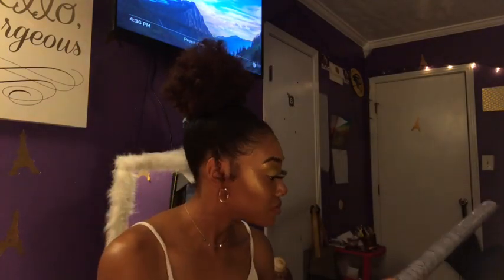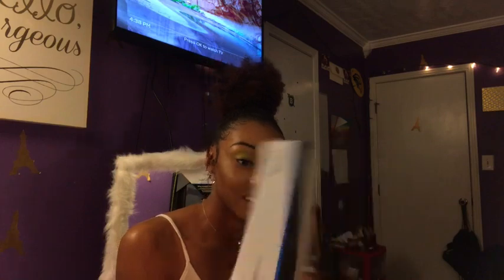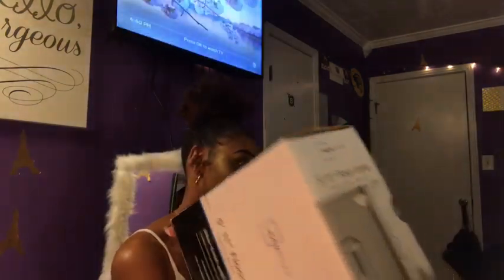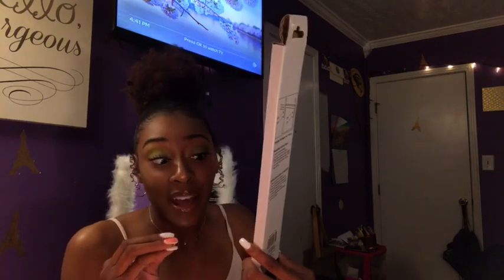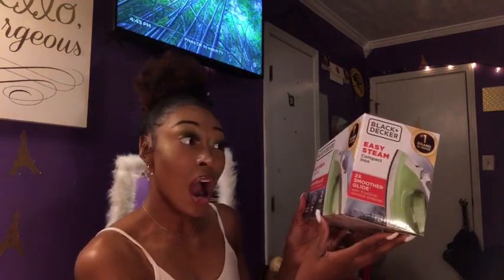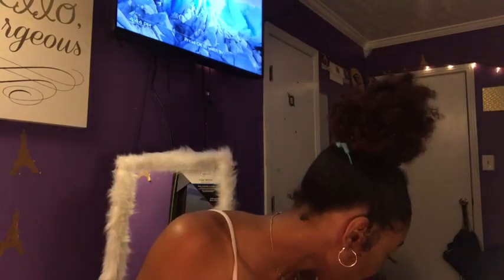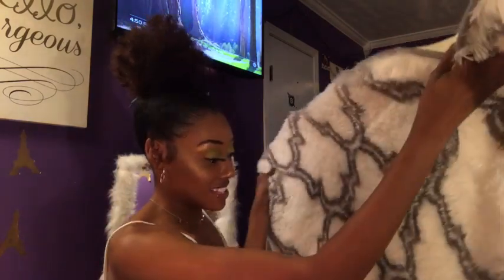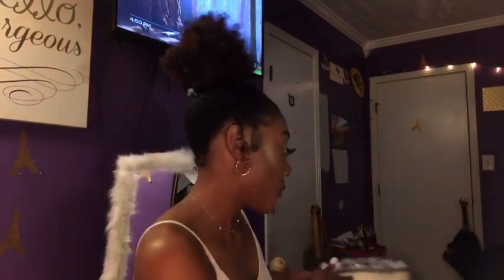2019 College Dorm Haul✨